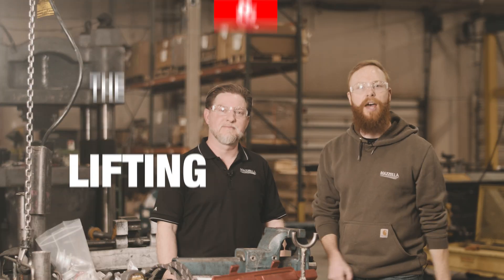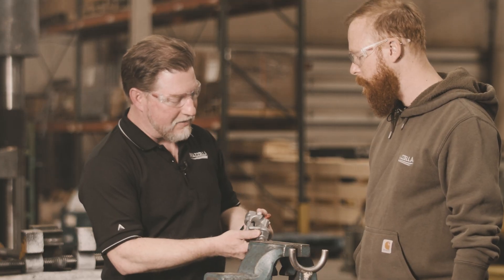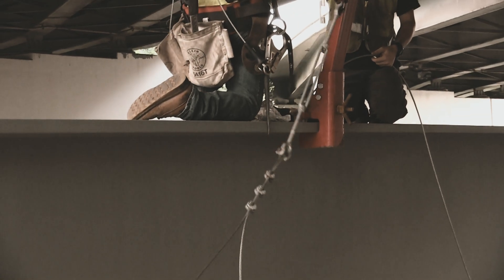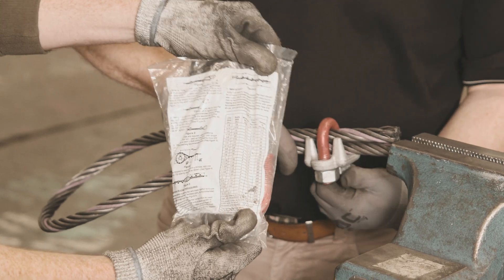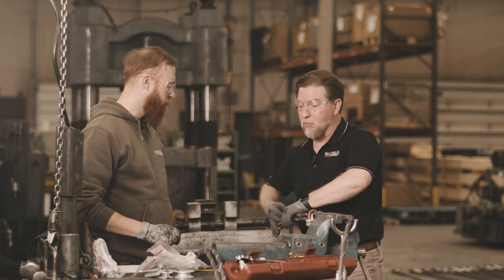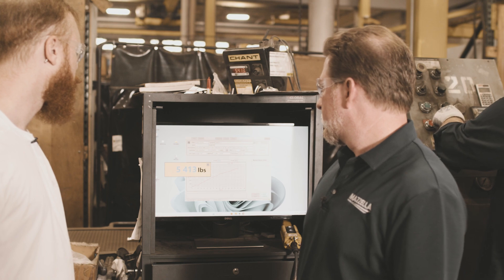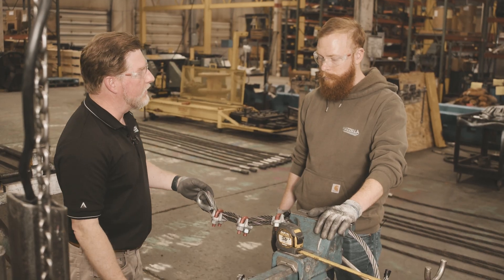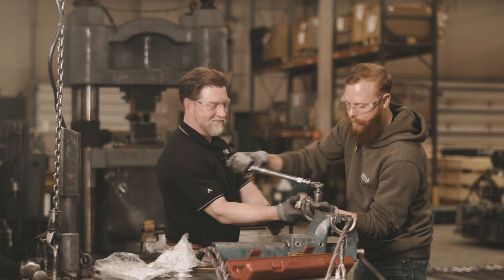How to Install Wire Rope Clips (Full Guide)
Incorrectly installing a wire rope clip can lead to property damage, injury, or worse. In this video, Terry Driscoll walks you through how to properly install U-bolt wire rope clips—step by step.

Learn the differences between drop forged and malleable clips, what “never saddle a dead horse” actually means, and demonstrate how to properly torque your clips to prevent failure. You’ll learn what type of clip to use for your application, how to correctly space and tighten clips, and why retorquing is a critical final step.

What You’ll Learn:
• Why incorrect installation of wire rope clips is dangerous
• When to use Forged vs. Malleable clips
• The difference between U-bolt vs. Fist Grip Clips
• The meaning behind “never saddle a dead horse”
• Step-by-step installation of U-bolt style clips
• How to determine turnback length, number of clips, and torque specs
• The importance of using a calibrated torque wrench
• Why retorquing after load application is critical for safety

Who This Video is For:
• Riggers and rigging inspectors
• Safety and EHS Managers
• Construction site managers
• Industrial maintenance personnel
• Anyone working with wire rope assemblies

New to rigging or a seasoned pro? This guide helps you avoid costly wire rope clip mistakes and stay safer on the job.
Wire Rope Clip Installation Guide [Infographic]
Learn More! Articles & Videos!
How to Properly Install U-Bolt Wire Rope Clips

Wire Rope Clips: Different Types, Installation, and Common Mistakes

Wire Rope End Terminations: Sockets, Wire Rope Clips, and Splices

Instructions and Warnings on the Use Of Steel Wire Rope

In this video
0:00 - Why Proper Wire Rope Clip Installation Matters
1:00 - Forged vs. Malleable Wire Rope Clips
1:53 - U-Bolt vs. Fist Grip Wire Rope Clips
2:38 - What “Never Saddle a Dead Horse” Means for Wire Rope Clips
3:12 - Parts of a Wire Rope Clip Explained
4:04 - How to Install U-Bolt Wire Rope Clips (Step-by-Step)
5:23 - How Much Turnback Does Your Wire Rope Clip Assembly Need?
6:19 - Do You Need a Thimble for Wire Rope?
6:51 - How Close Should the Wire Rope Clip Be to the Thimble?
7:16 - How Many Wire Rope Clips Do You Need for an Assembly?
7:56 - How to Properly Torque Wire Rope Clips to Manufacturer Specs
9:30 - Why Retorquing Wire Rope Clips After Load Application Is Critical
10:11 - Can You Use Too Many Wire Rope Clips?
11:04 - What a Properly Torqued Wire Rope Clip Assembly Should Look Like
11:53 - Why You Should Not Alternate Wire Rope Clip Direction
12:55 - Final Retorque Step and Safety Recap